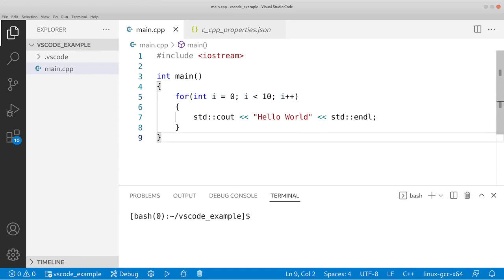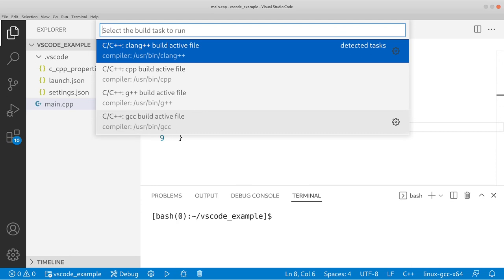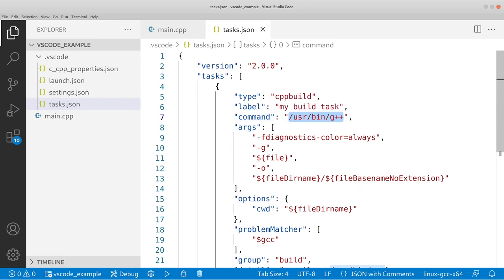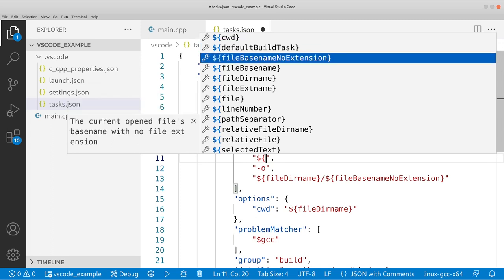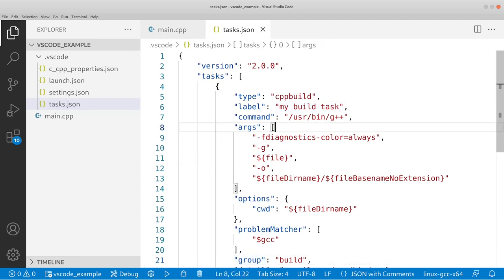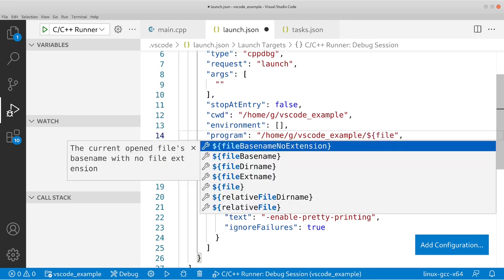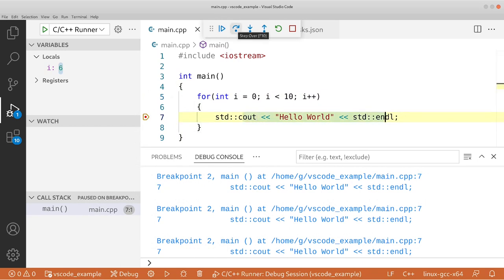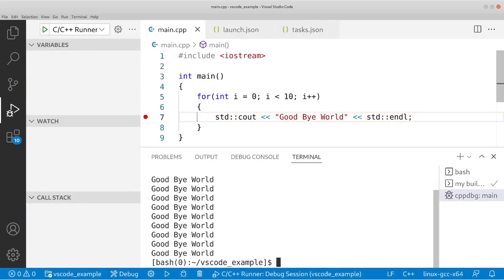Visual Studio Code for C++ on Linux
Setup visual studio code for C++ using your compiler (such as g++ or clang) to build files from vs code. The tasks.json and launch.json files are used to build and launch your program and require some configuration depending on your use case.